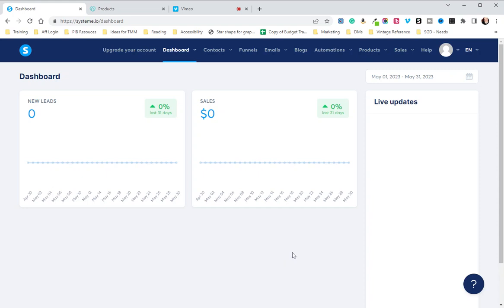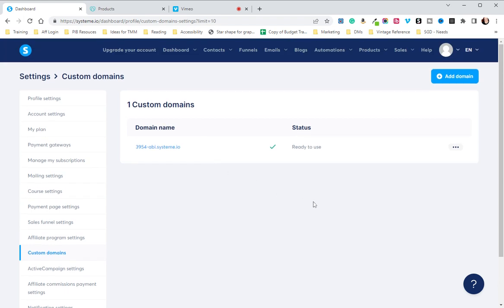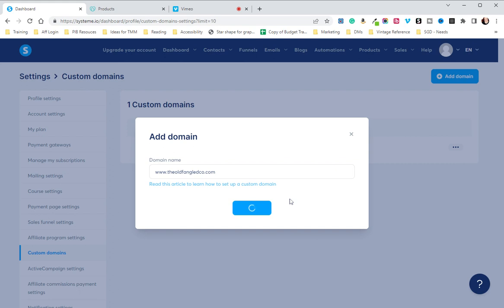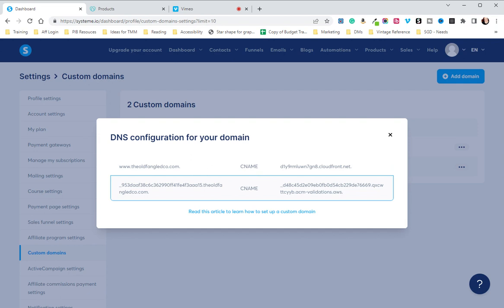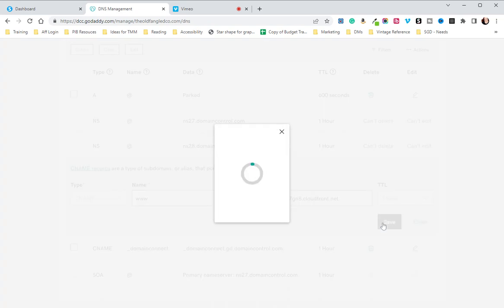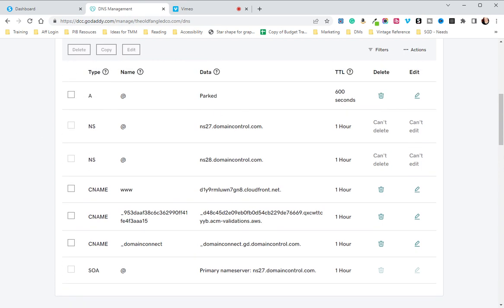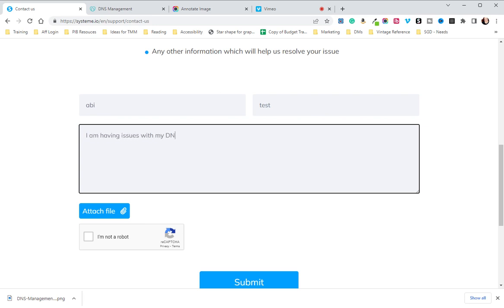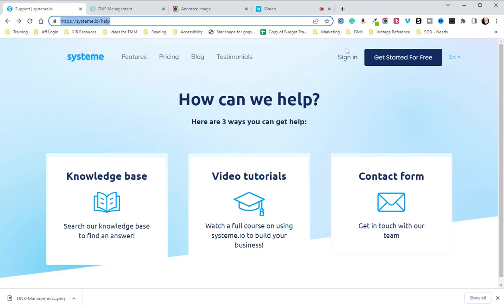Systeme.IO and GoDaddy Custom Domain DNS Setting Integration Step-by-Step Tutorial - Updated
Need a new systeme.io account? Go here!

This is exactly how you add your custom domain to Systeme IO by integrating the DNS settings through GoDaddy. GoDaddy seems to be the simplest and least buggy domain registrar to integrate in my personal experience.